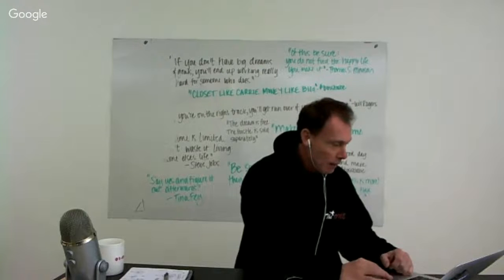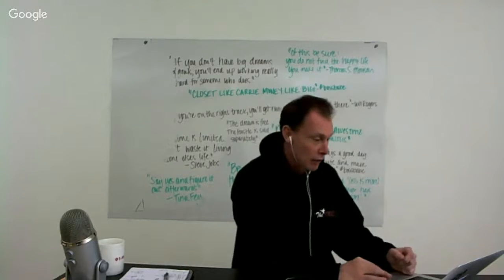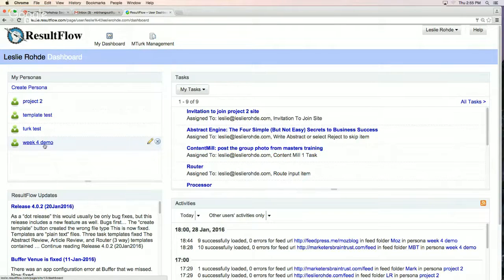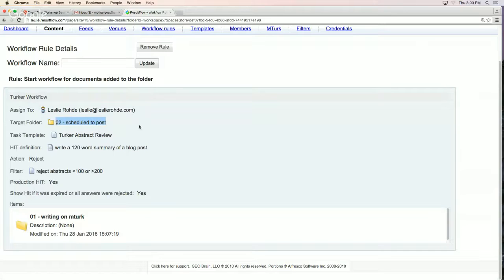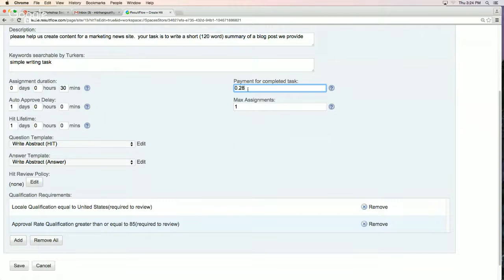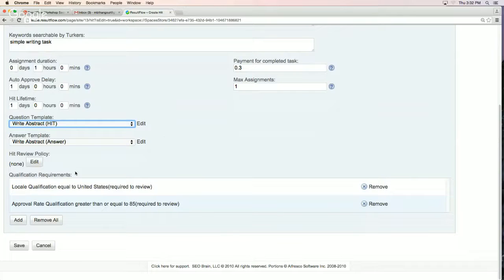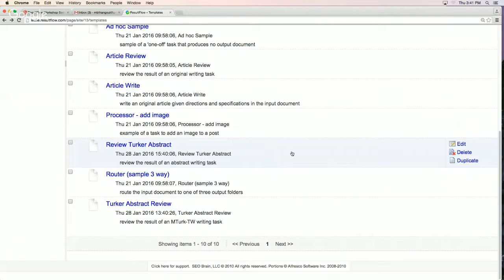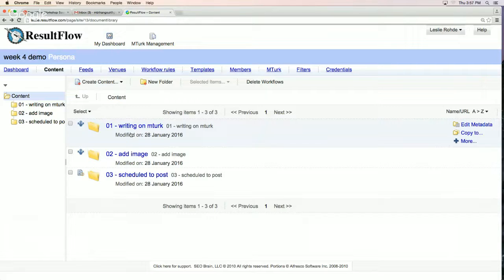ResultFlow Workshop Session 4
Mid terms!  We're now half way through the workshop and this week is your time to 'catch up' and get all your questions answered before we dive into the final 3 weeks.